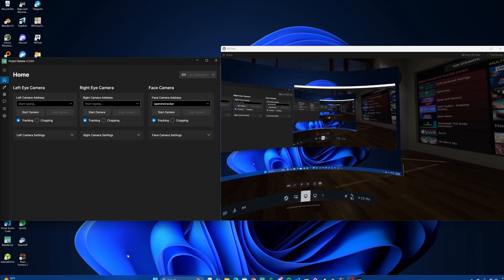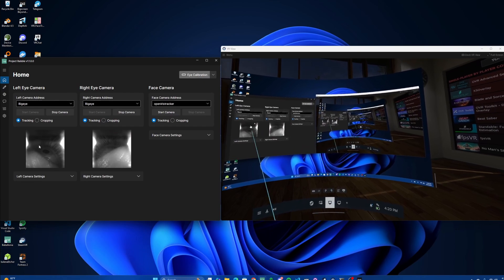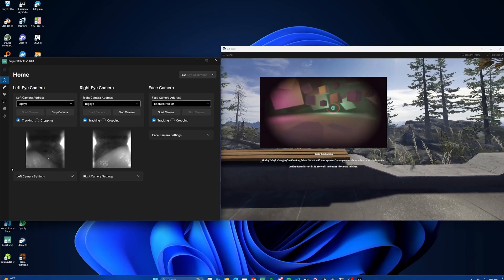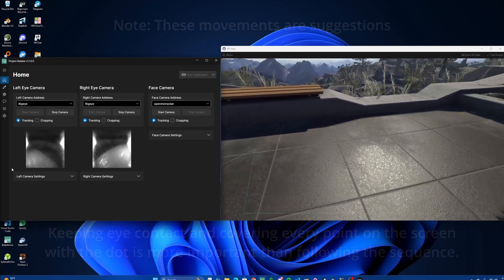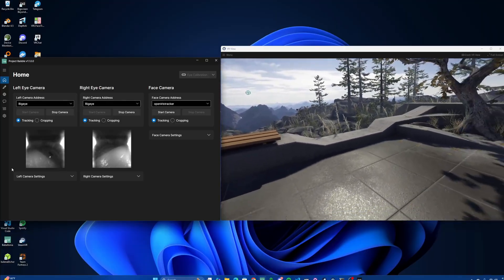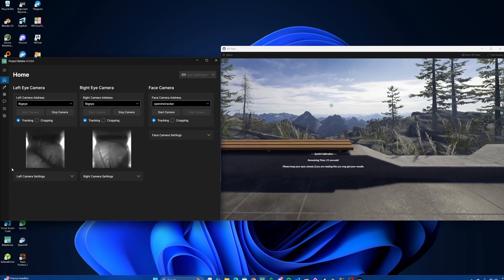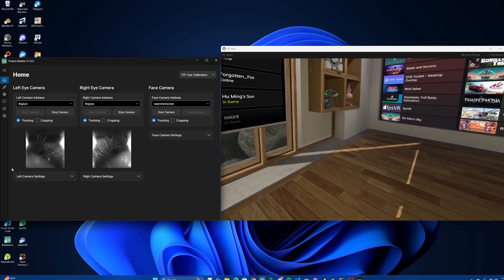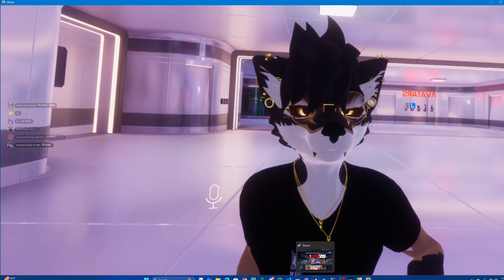Baballonia Eye Tracking Calibration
This is a tutorial on how to calibrate the eye tracking system in the Baballonia app.